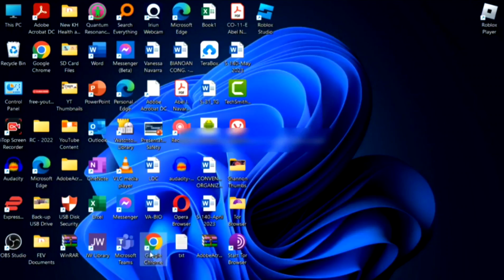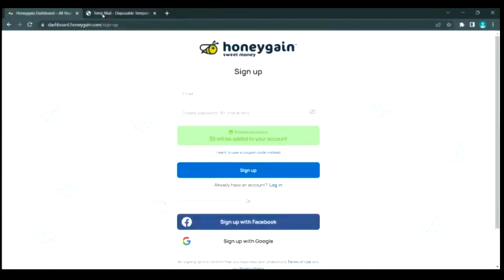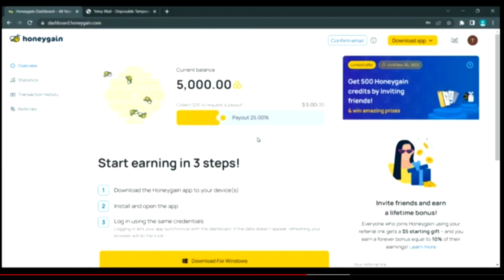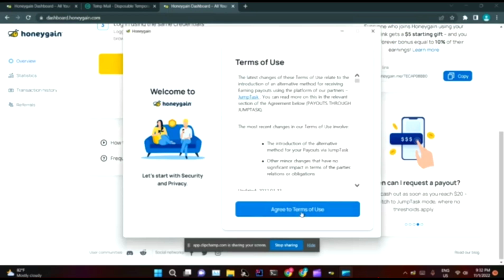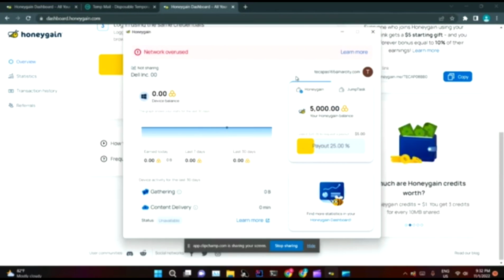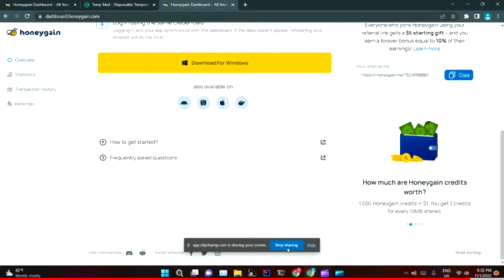How To Create Honeygain Account (Step By Step)